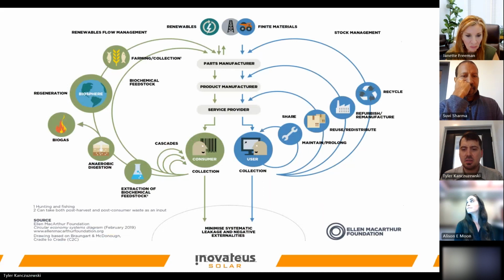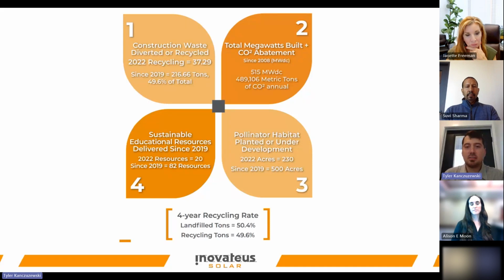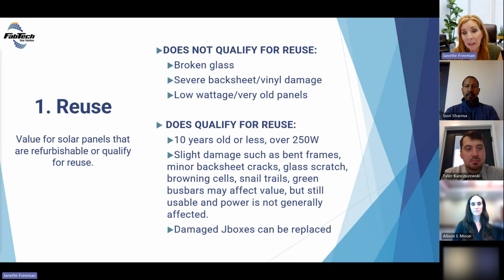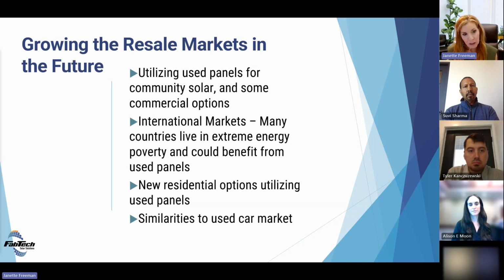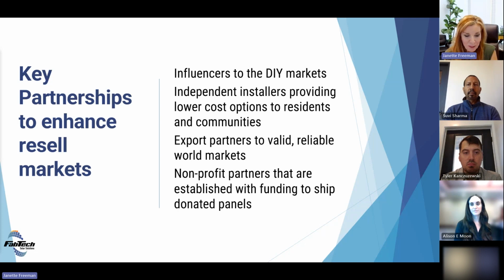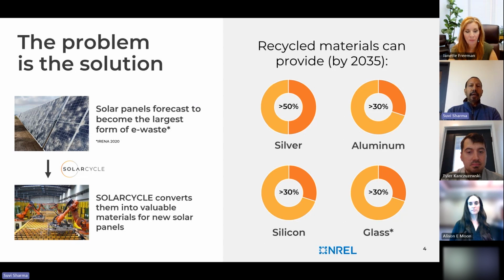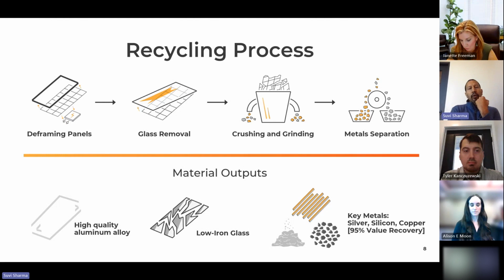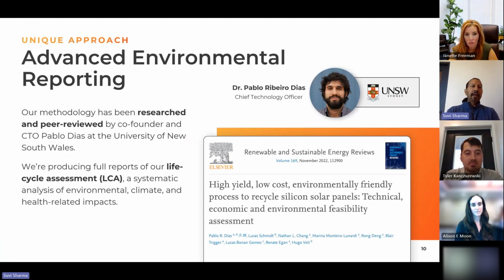Fostering Collaboration in Solar Recycling